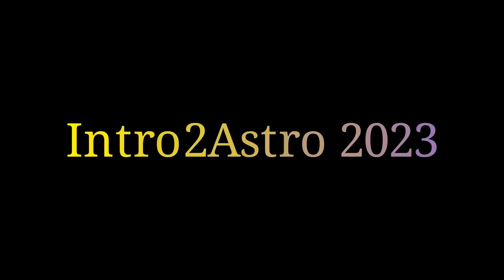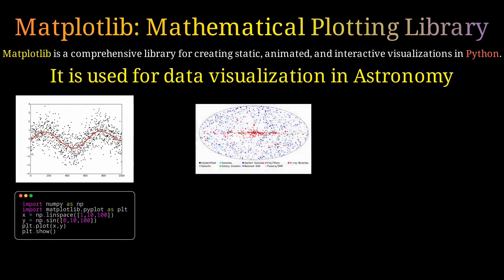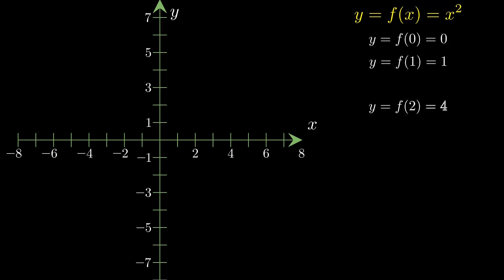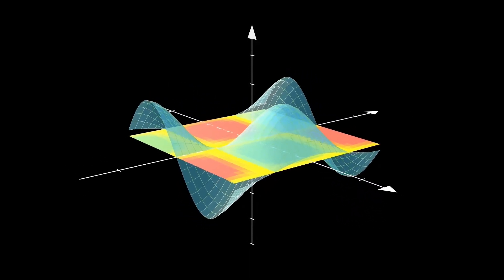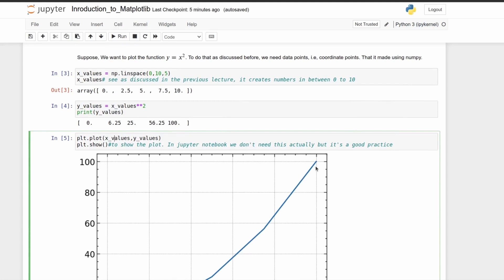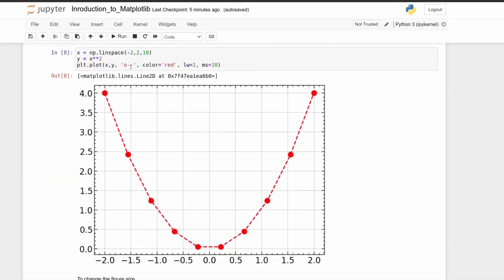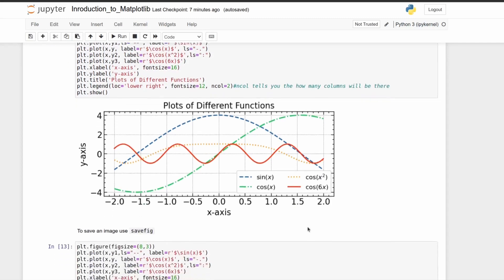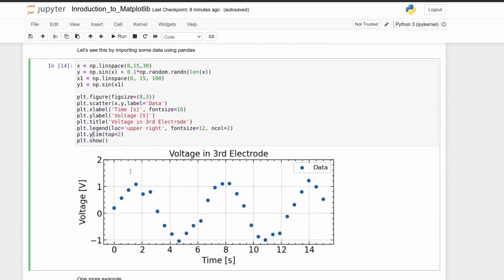Intro2Astro: Plotting with Matplotlib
In this episode, graduate student Kazi Abu Rousan at the Indian Association for the Cultivation of Sciencewill tell us how to make plots with Python/Matplotlib